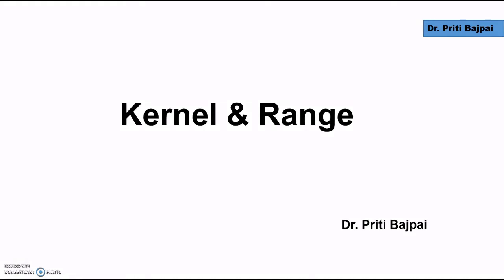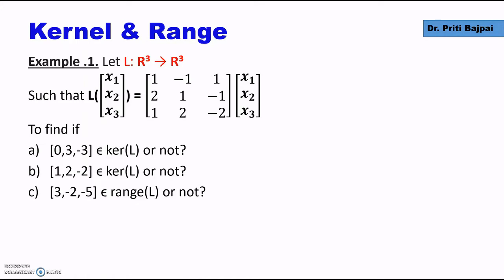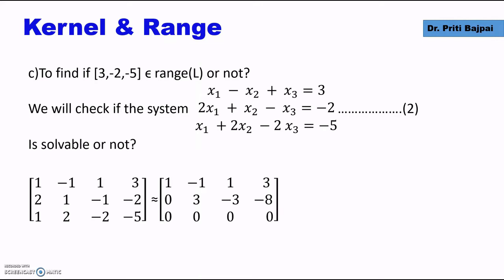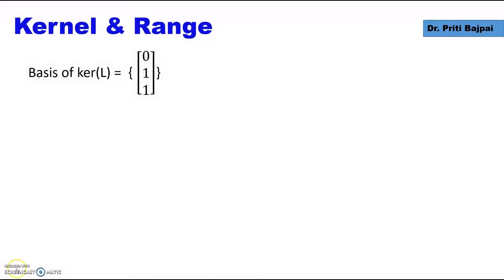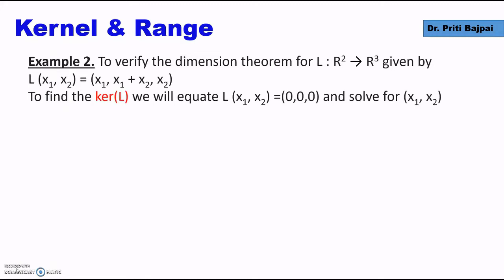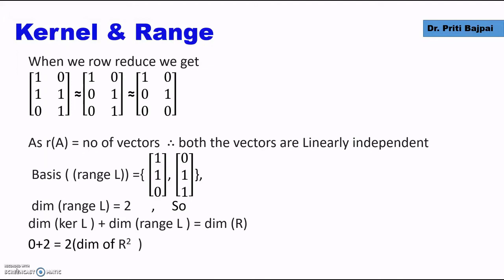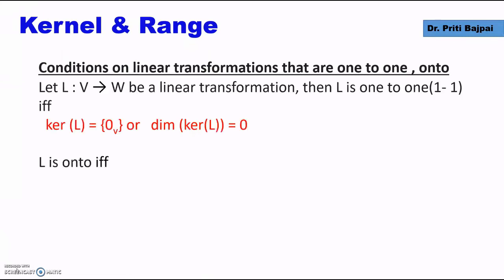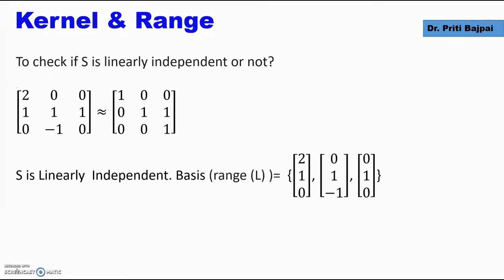Kernel and Range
Definition of Kernel and Range of a Linear Transformation and when is a  Linear Transformation one to one and onto.
Please note, In example 1(a), the point is (0,-3,-3). Sorry for the typing error.